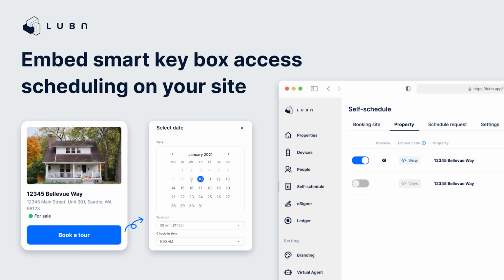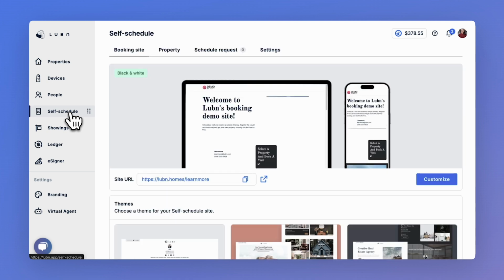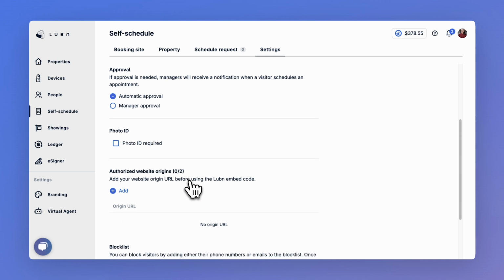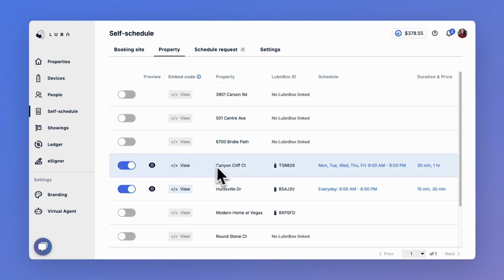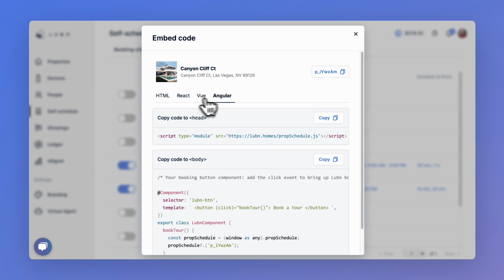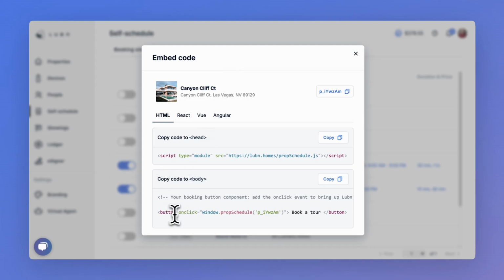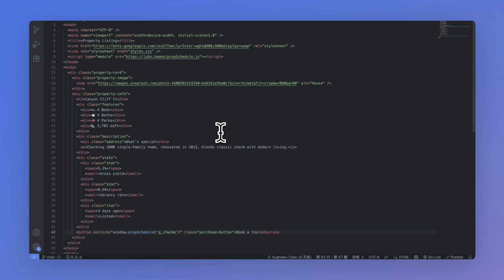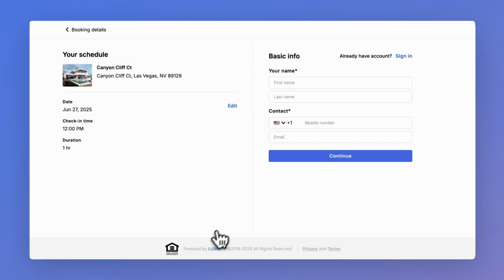Embed Lubn Self-schedule on your website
In this video, we’ll walk you through how to use Lubn’s embed code to let visitors self-schedule property visits directly from your website.